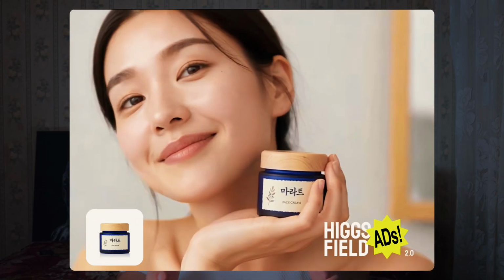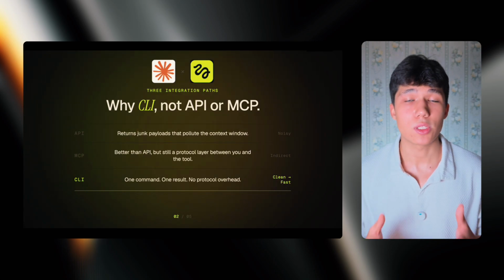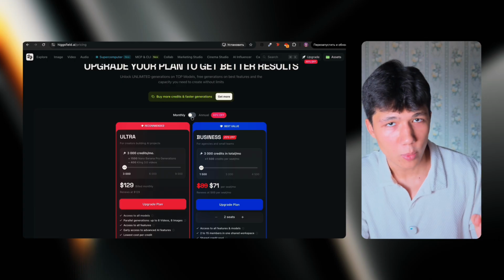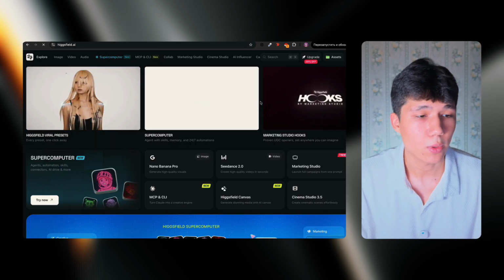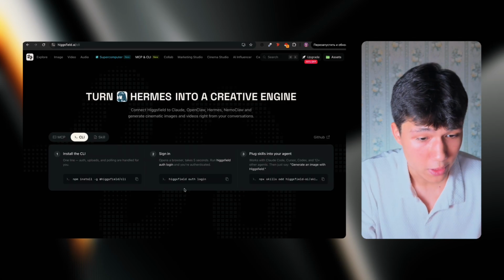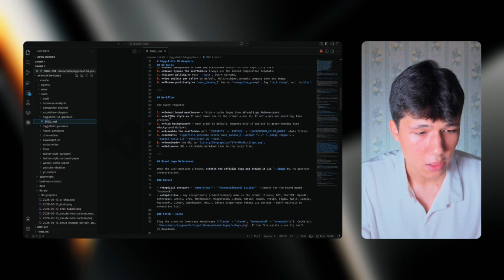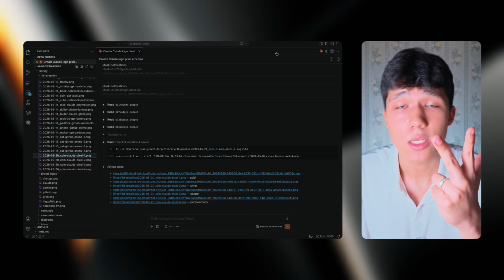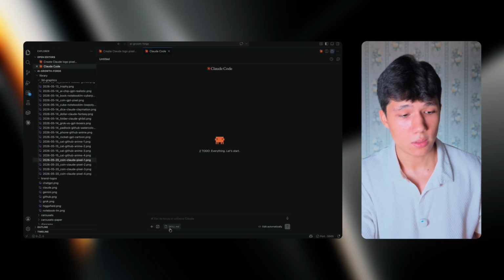Claude Code + Higgsfield = Best Visuals Ever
Higgsfield is the best visual AI platform right now. Claude Code is the most powerful AI tool. In this video I show how to combine them into one content system - and how to build skills that generate visuals automatically, with research built in. Full setup and two real skills included.

Timestamps:
00:00 Intro
00:30 Why even connect
03:35 Supercomputer
07:10 Setting up the system
14:32 Outro